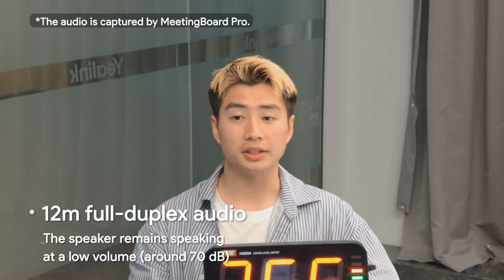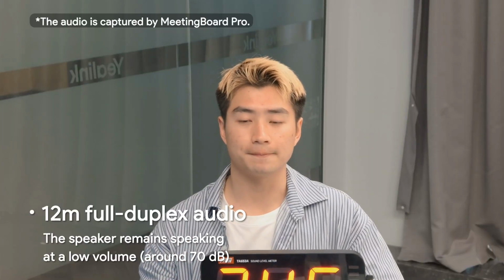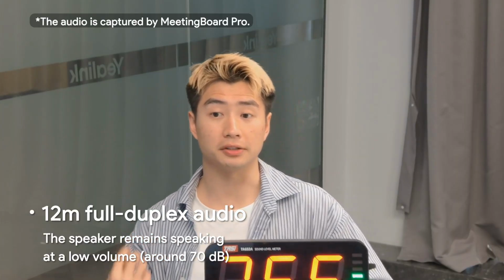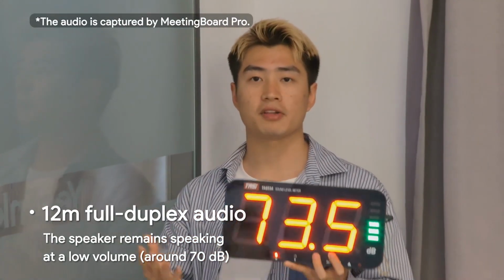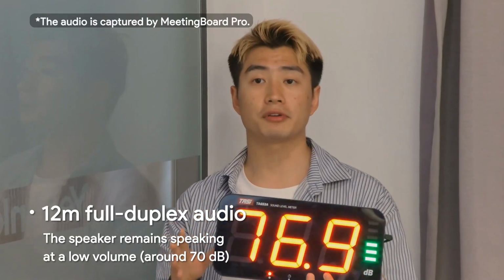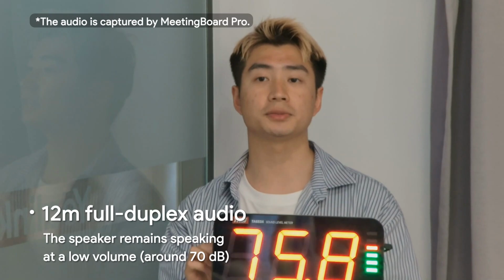Unlock the Pro MeetingBoard with Yealink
Unboxing video of MeetingBoard Pro